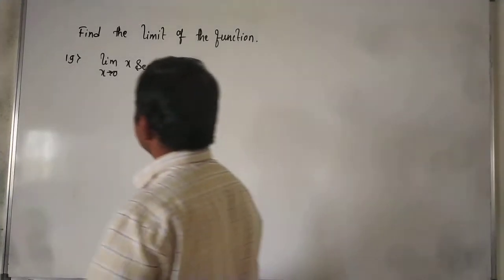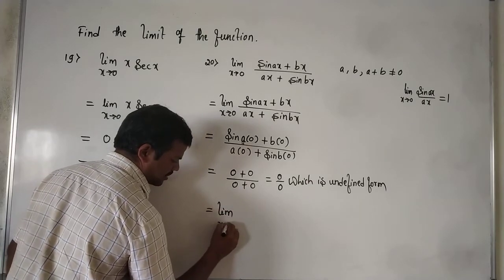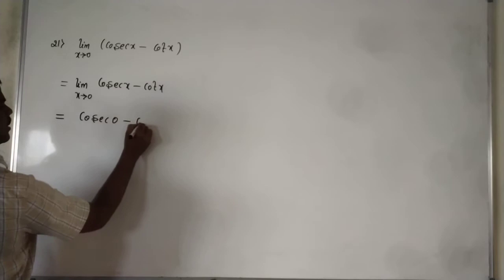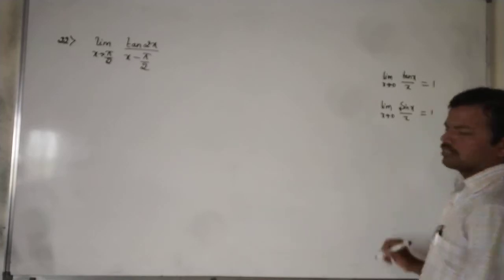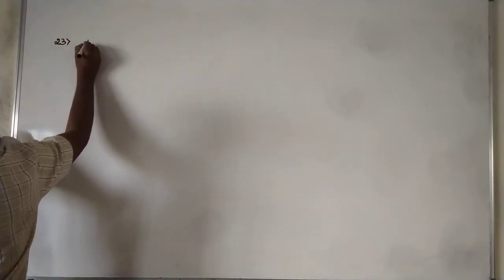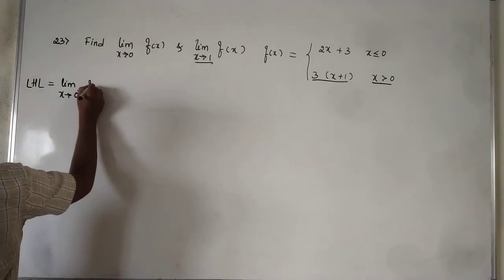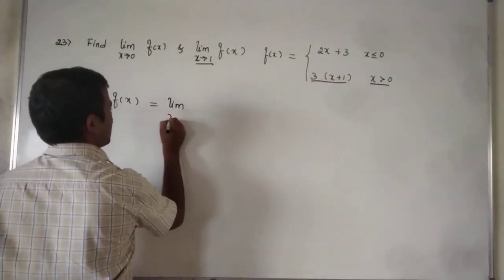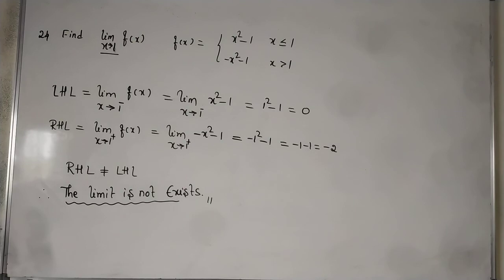limits and derivatives part 8